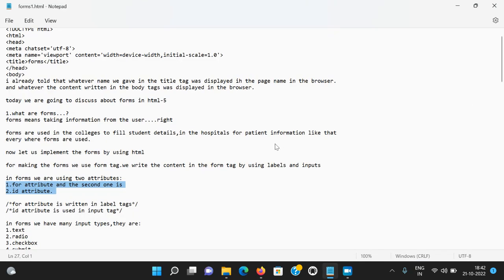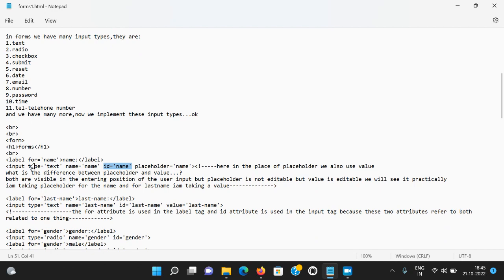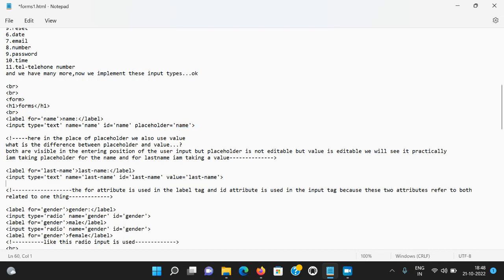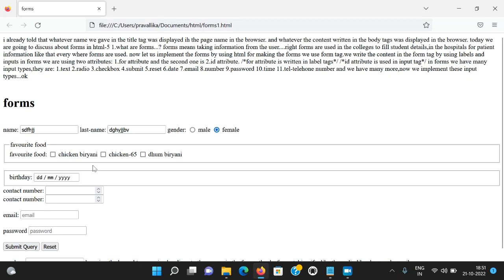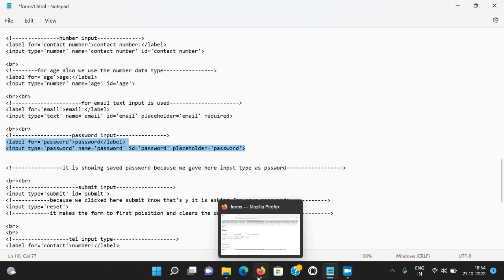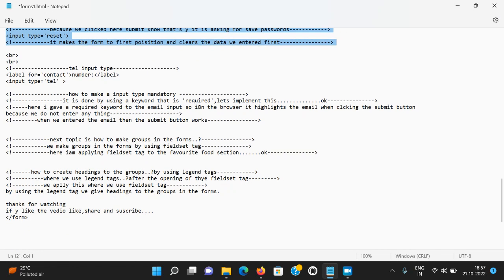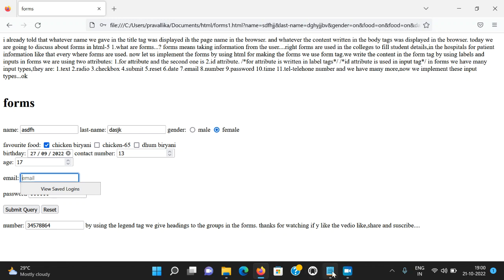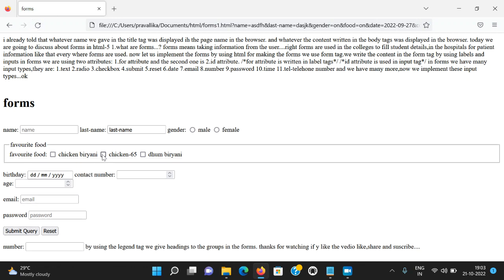FORMS IN HTML-5